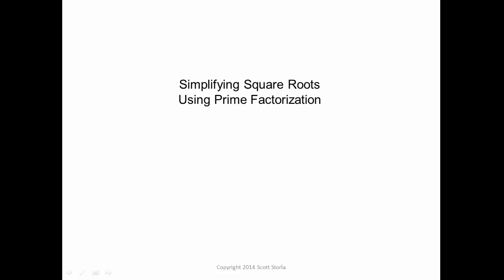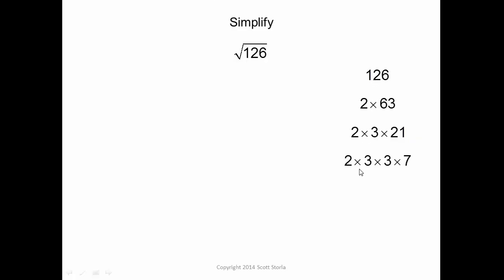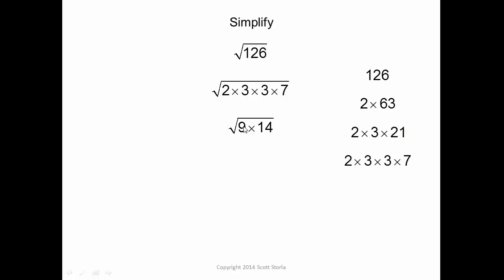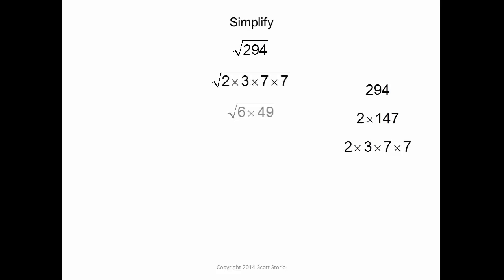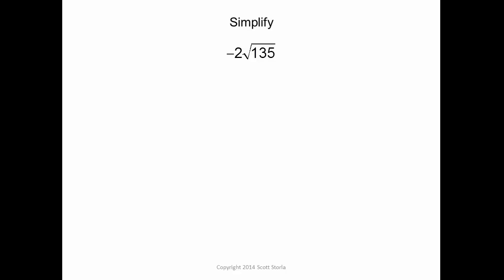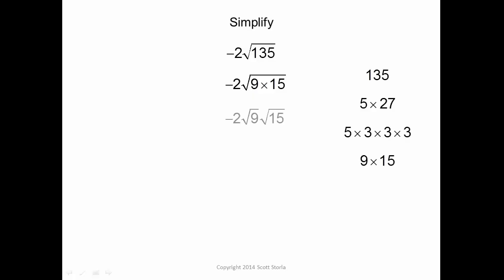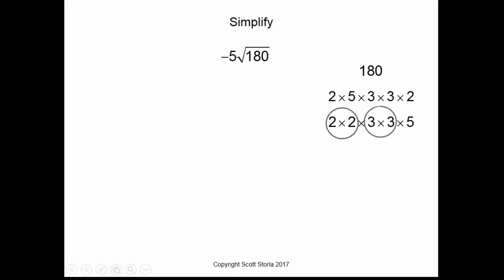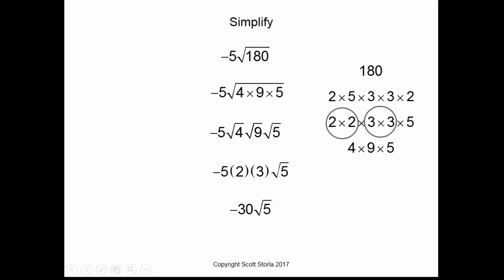Simplifying Roots Using Prime Factorization